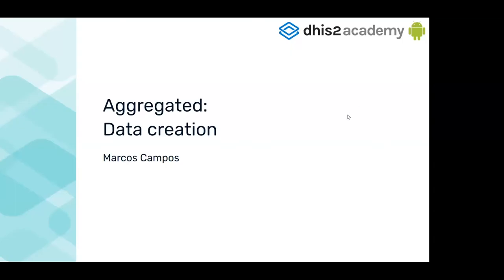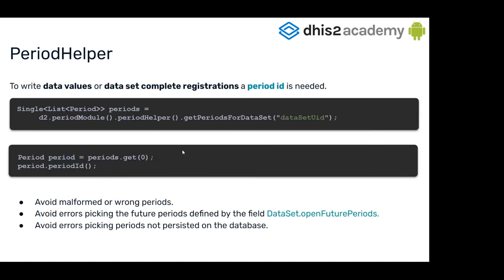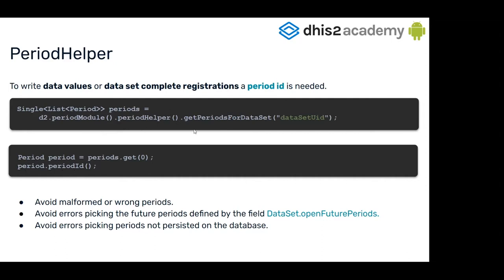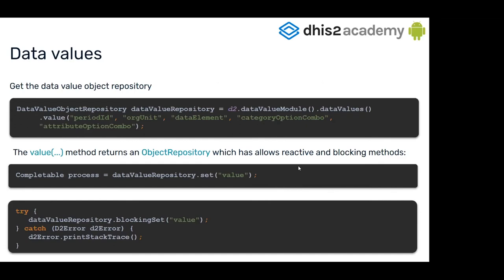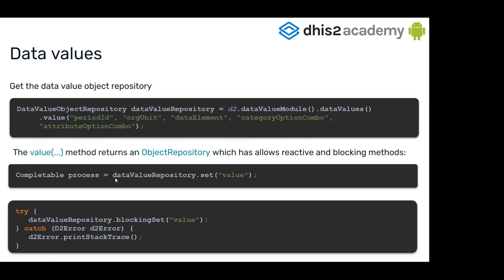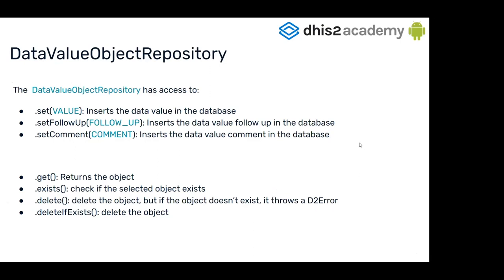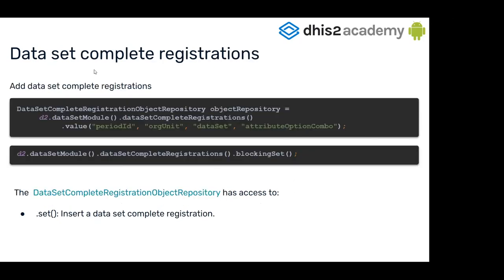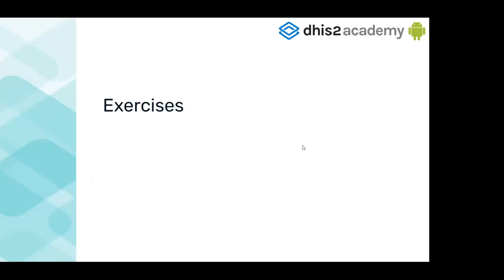DHIS2 Web and Android Workshop 2 - Android Track - Day 2 - Part 2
This session is focusing on Aggregated Data creation